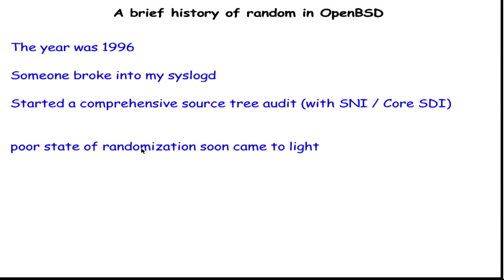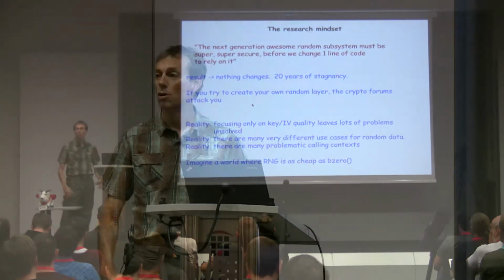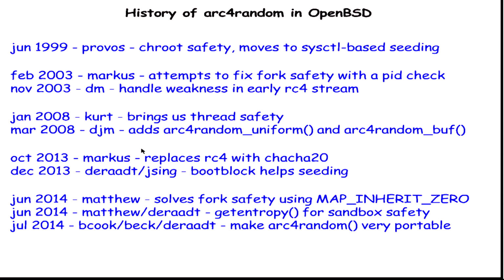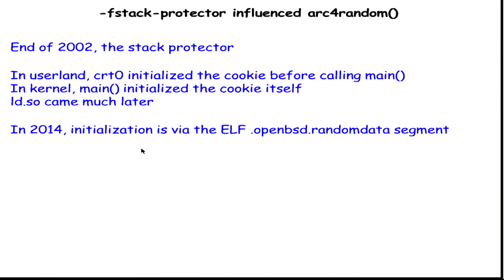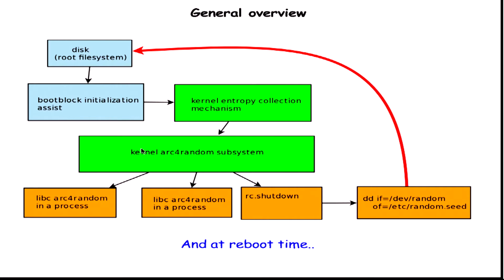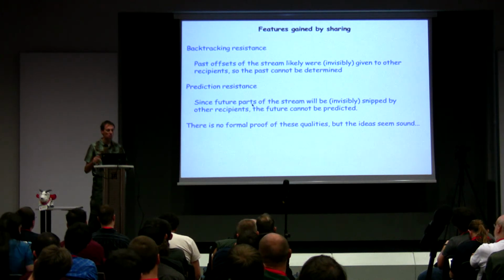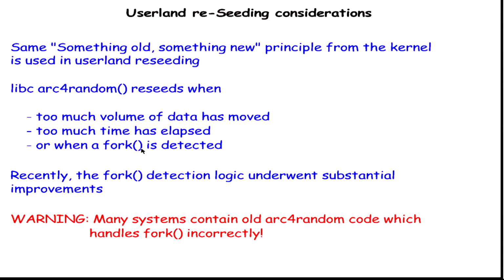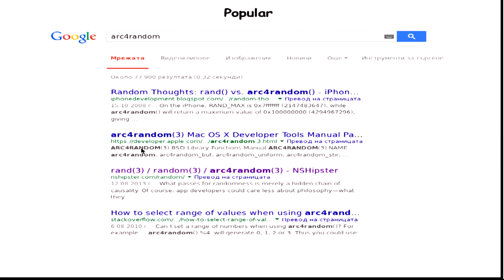Randomness: how arc4random has grown since 1998 by Theo de Raadt